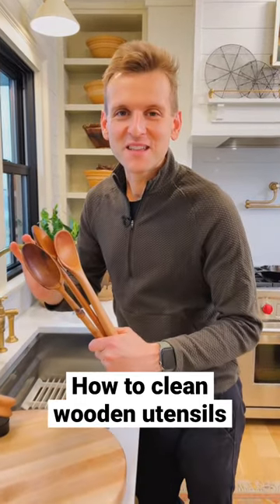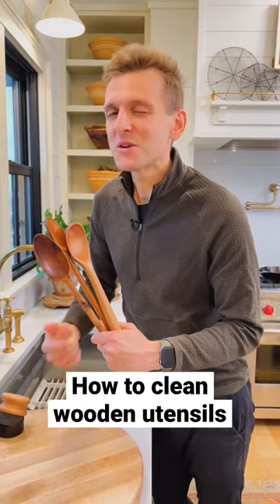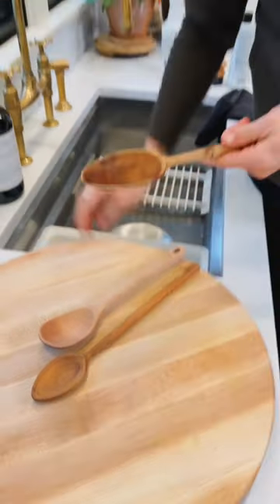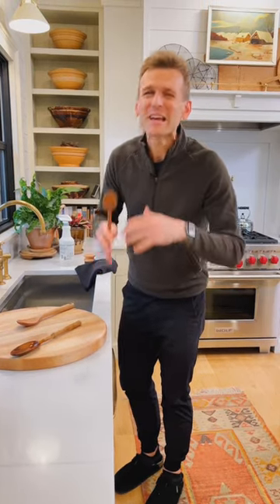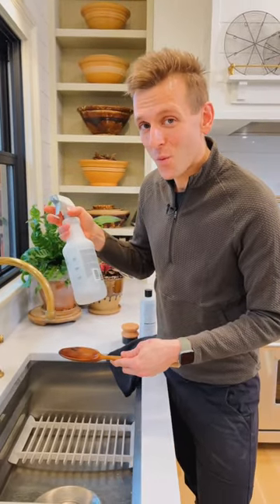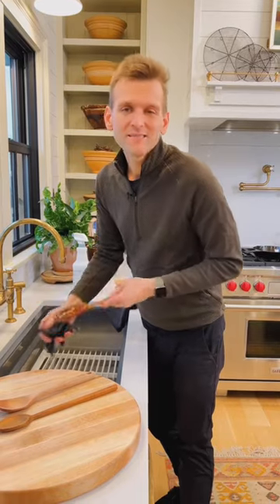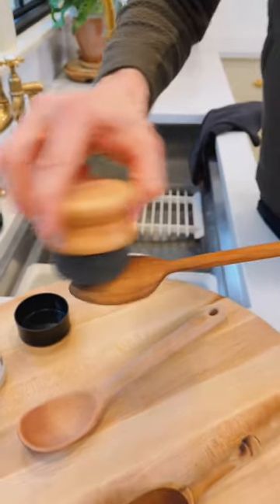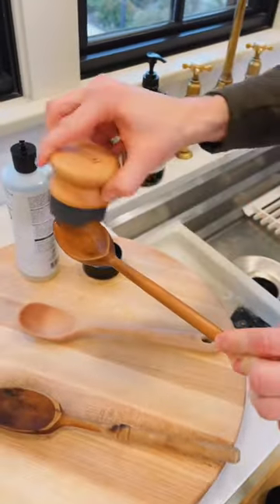I love to use my wooden utensils in the kitchen. Here’s how to keep them clean!